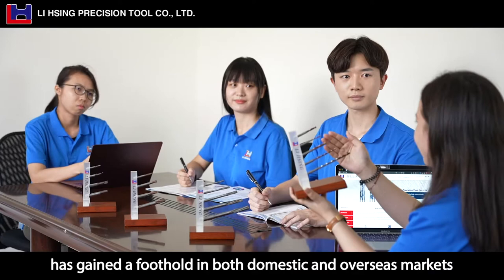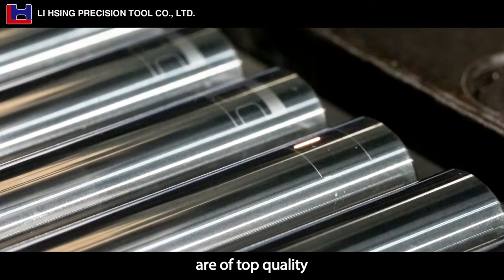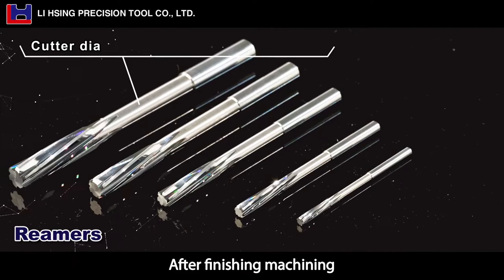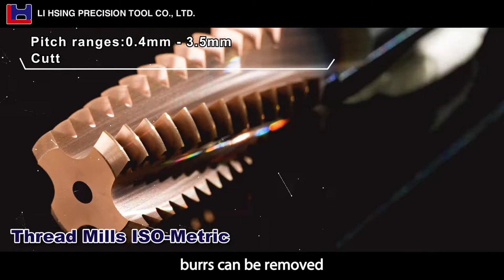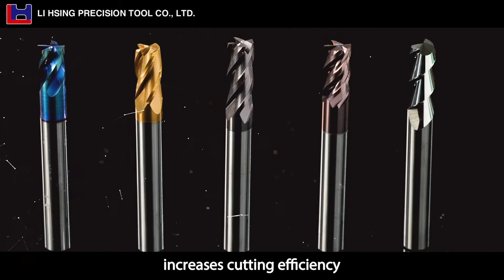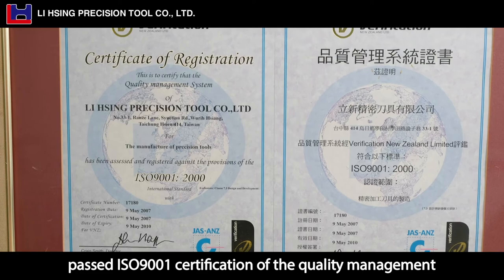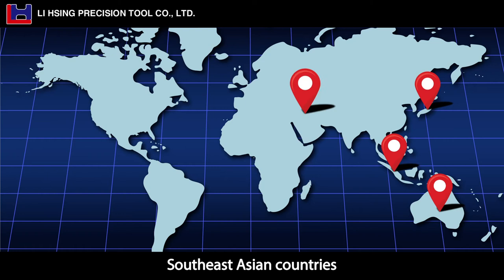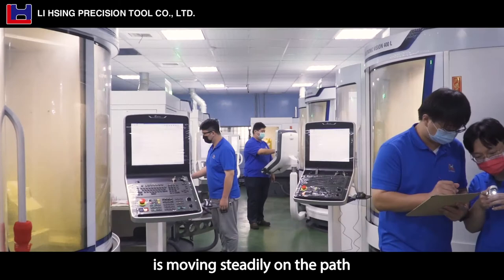Tungsten Carbide End Mills Manufacturer| Li Hsing Precision Co., Ltd.| endmills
立新精密刀具有限公司 | Li Hsing Precision Tool Co., Ltd.
No.33-1, Ranze Lane, Syuetian Rd., Wurih Dist., Taichung City 41451, Taiwan